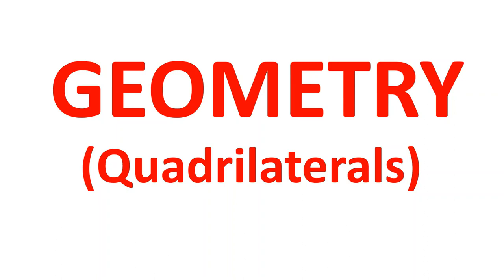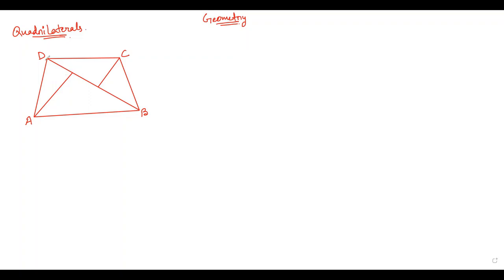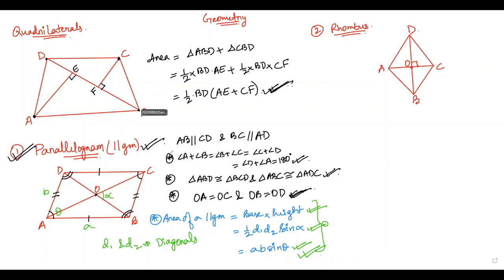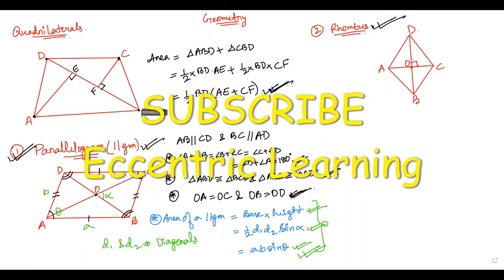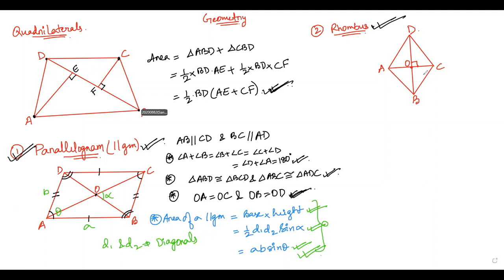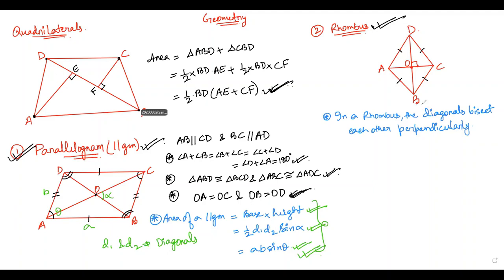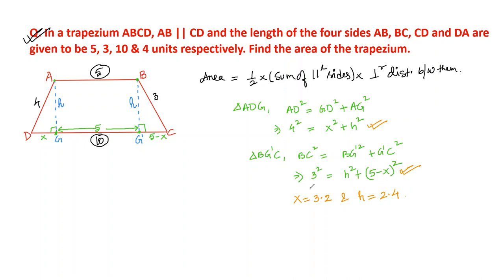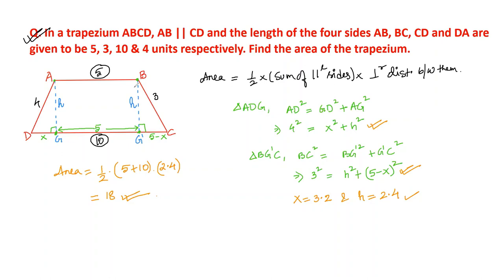Quadrilaterals || Parallelogram || Rhombus || Rectangle || Square|| Trapezium ||Kite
In this video, I have covered what are quadrilaterals & how we can derive other quadrilaterals like parallelograms, rhombus, rectangles, squares, trapezium & kite, by putting some conditions on the sides & angles of a quadrilateral.